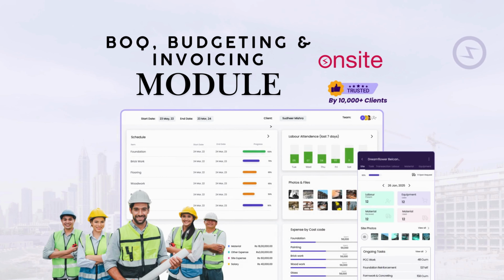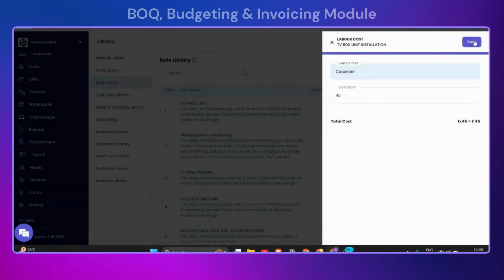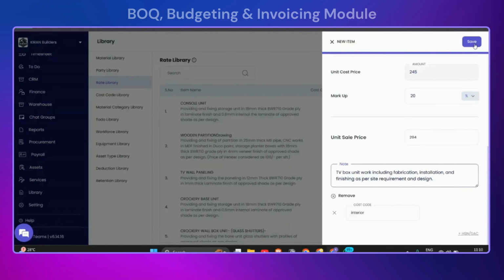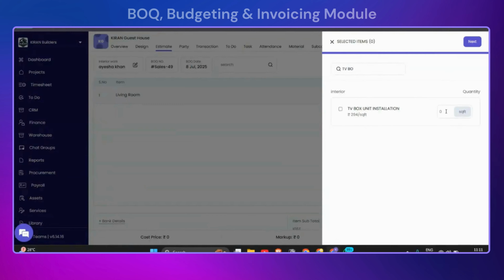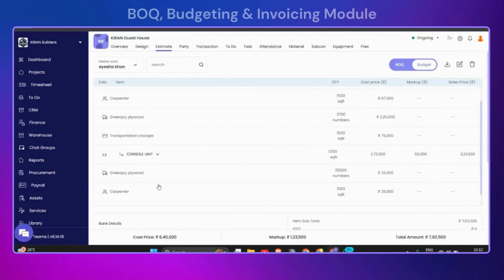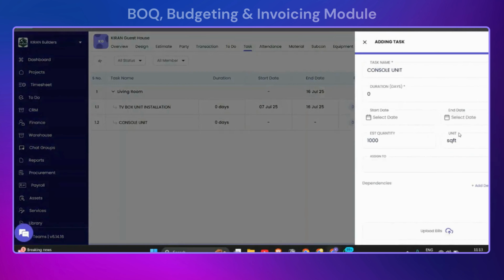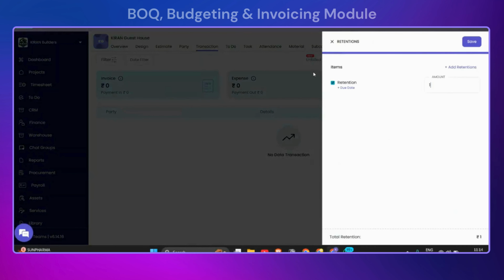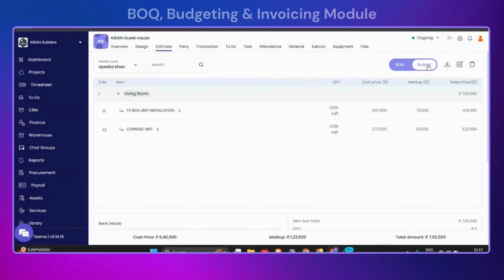How to Manage BOQ, Budgets & Invoices in Onsite | Complete Guide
In this training video, learn how to manage BOQ, budgeting, and invoicing for your construction projects using the Onsite app.
This step-by-step guide will help you maintain accurate project planning, cost control, and billing.

You will learn:

✔ How to create and manage the BOQ for each project
✔ Add items, quantities, rates & measurement details
✔ Create and track project budgets in real time
✔ Compare planned vs actual costs
✔ Create professional invoices for clients
✔ Track invoice status, payments and outstanding amounts
✔ Maintain clear financial visibility for every project

This video is perfect for contractors, builders, QS teams, finance teams, and project managers who want streamlined project planning and billing workflows.

👉 Try Onsite to manage BOQ, budgeting & invoicing effortlessly

🔗 Useful Links